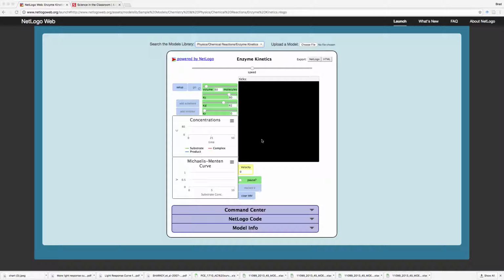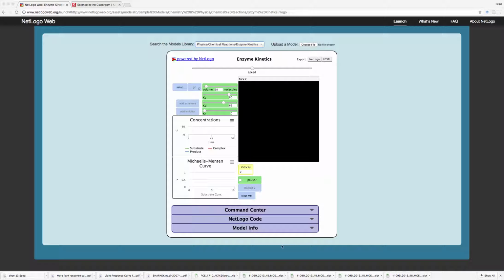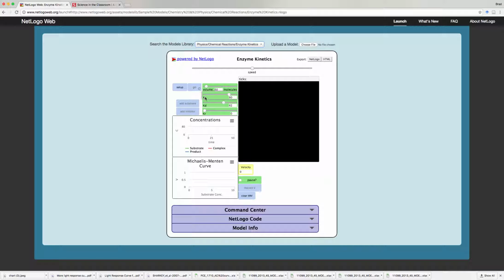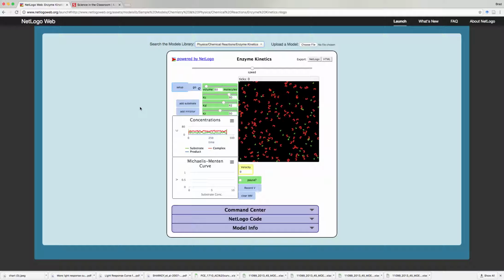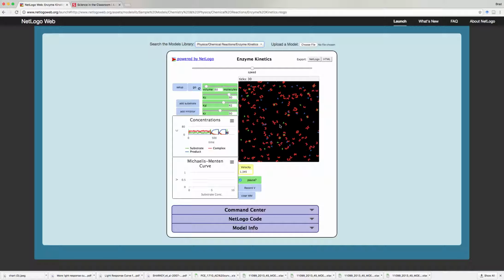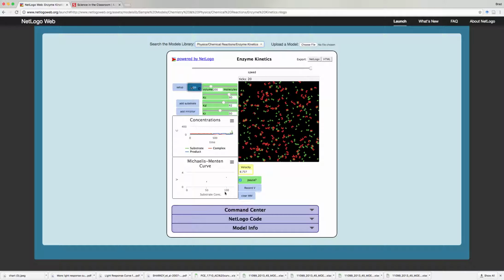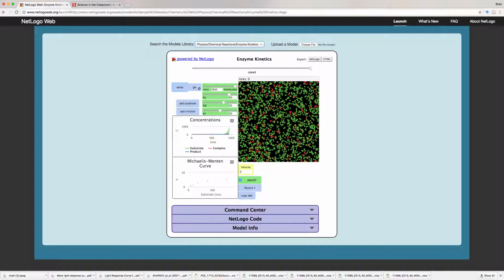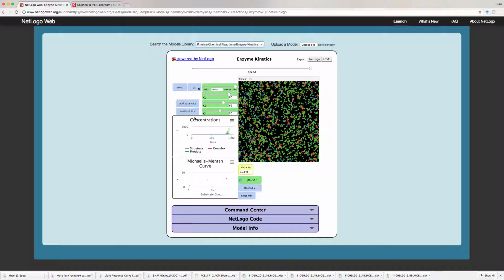Getting Started with the Netlogo Enzyme Kinetics Model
This is a short how-to video to encourage AP Bio classrooms to explore the Netlogo Enzyme Kinetic Model.   Specifically, this video creates data with the Netlogo agent-based model that is very similar to the data produced in the lab using the yeast-based catalase/hydrogen peroxide floating disk method.

Stieff, M. and Wilensky, U. (2001). NetLogo Enzyme Kinetics model. Center for Connected Learning and Computer-Based Modeling, Northwestern University, Evanston, IL.

Netlogo is a great tool for the classroom but sometimes the pre-built models may seem a bit challenging.

Wilensky, U. (1999). NetLogo. Center for Connected Learning and Computer-Based Modeling, Northwestern University, Evanston, IL.